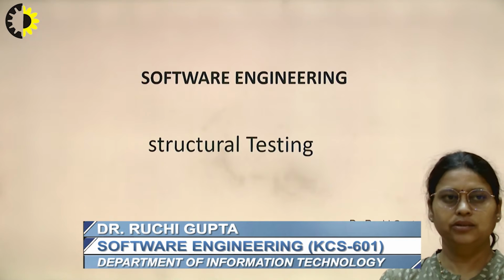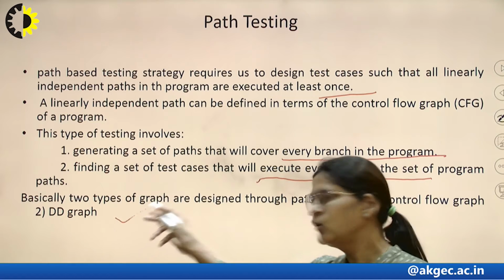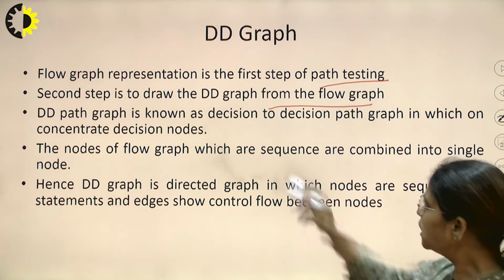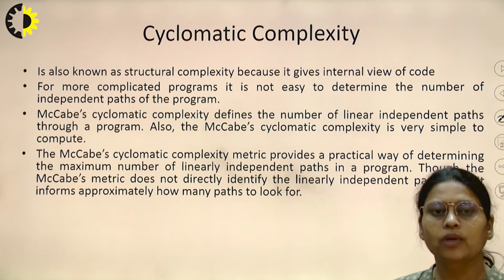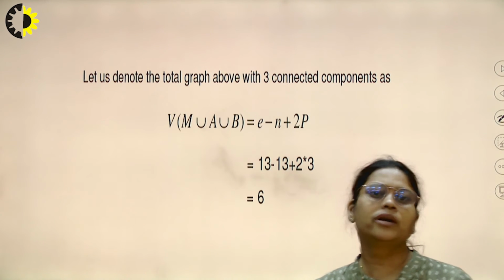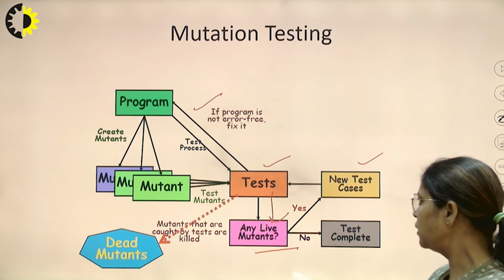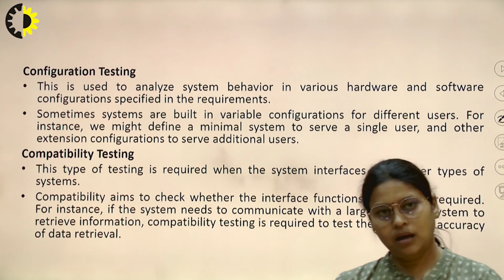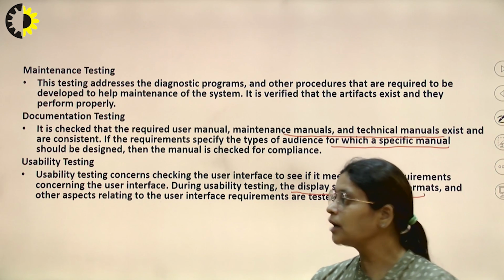SOFTWARE ENGINEERING LECTURE 19 ''structural Testing'' By Dr. Ruchi Gupta, AKGEC